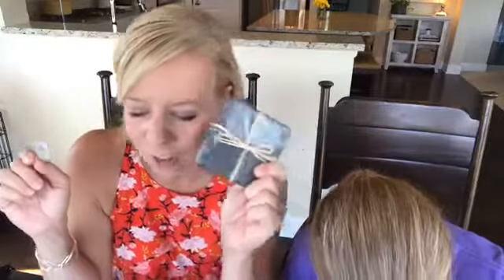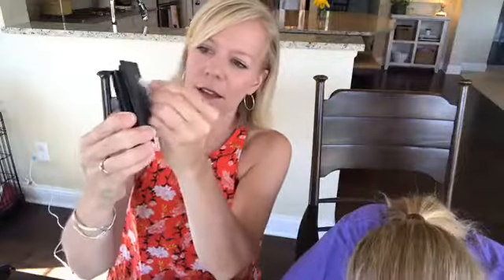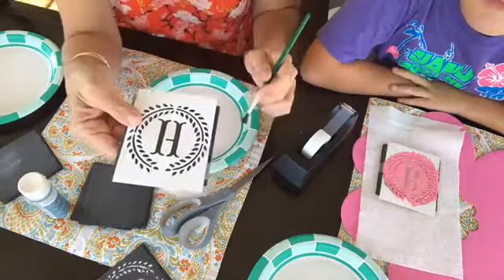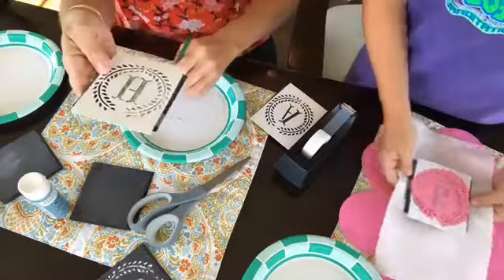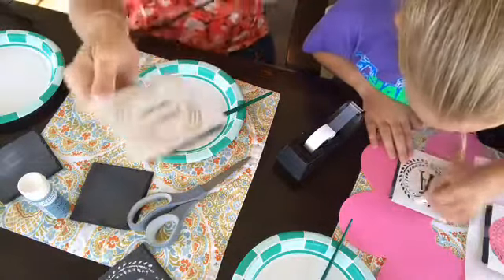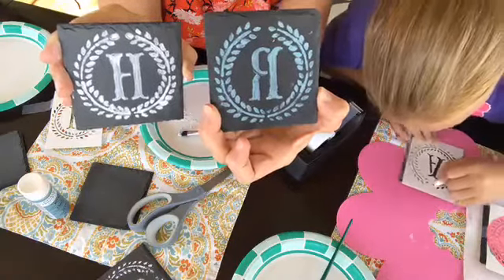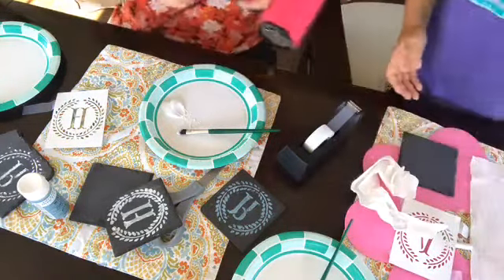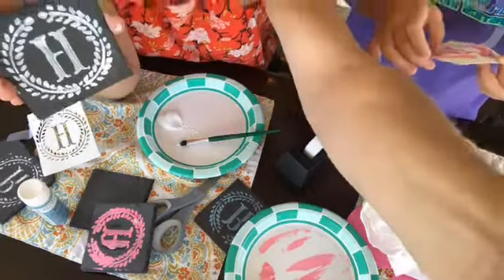SIMPLE CRAFT + $4 COSTCO MEMBERSHIP + HOW I GOT MY SHIRT FOR FREE!!!!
CRAFTING + $4 COSTCO MEMBERSHIP + HOW I GOT MY SHIRT FOR FREE!